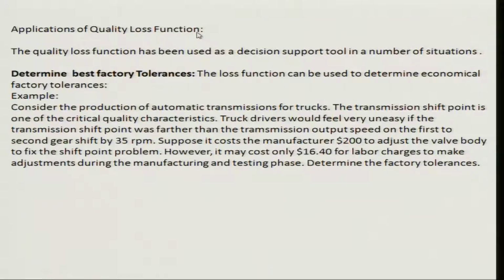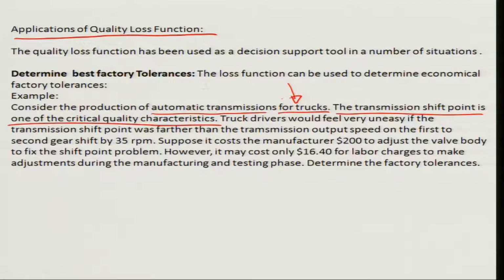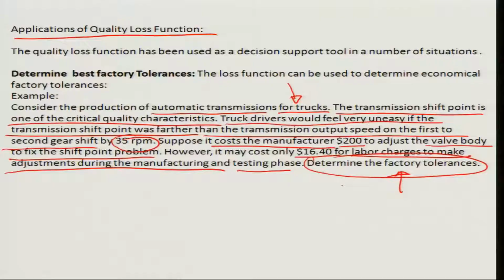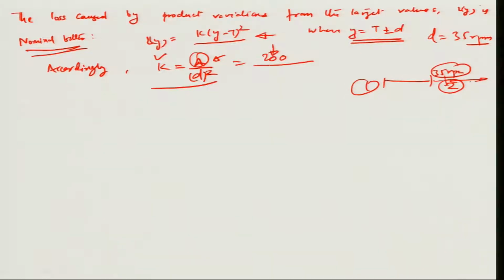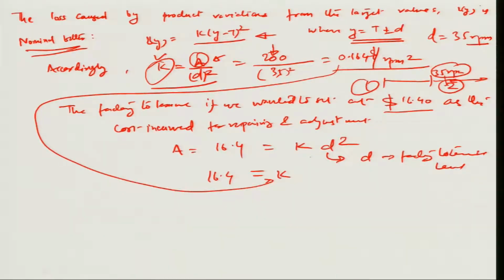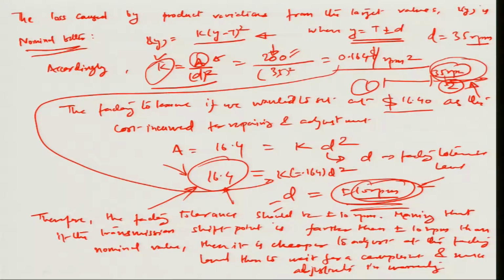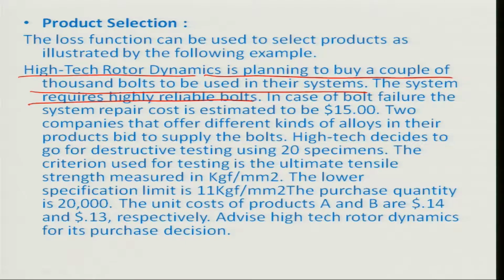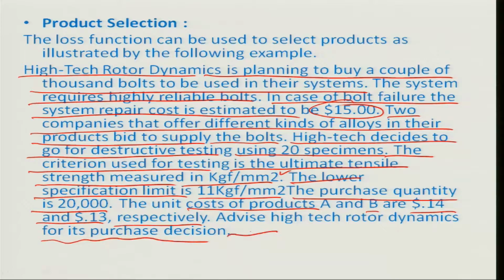Applications of quality loss function